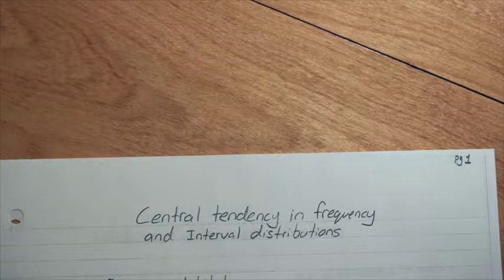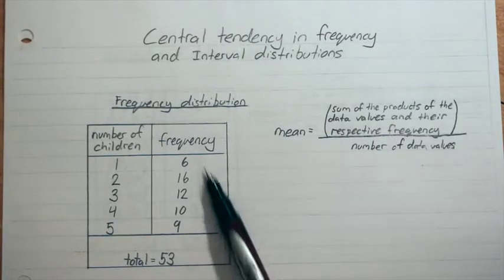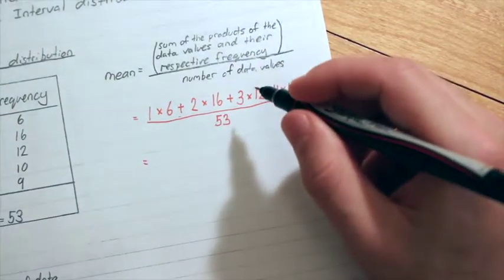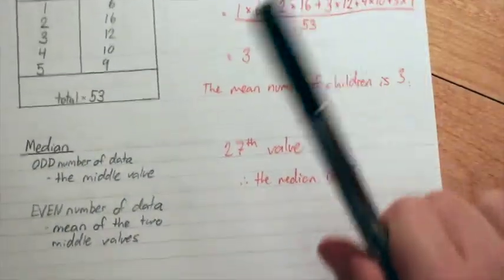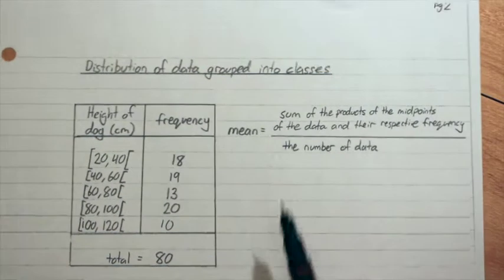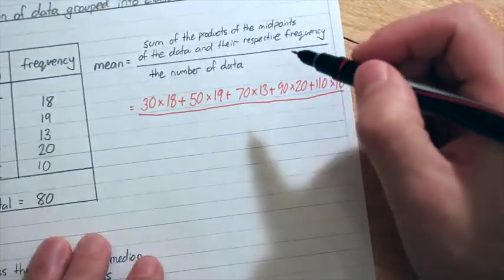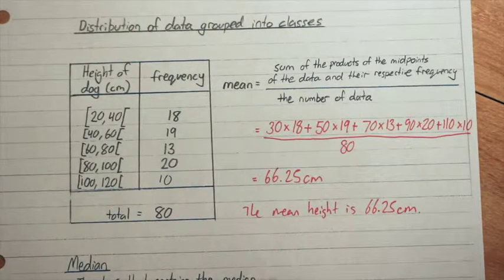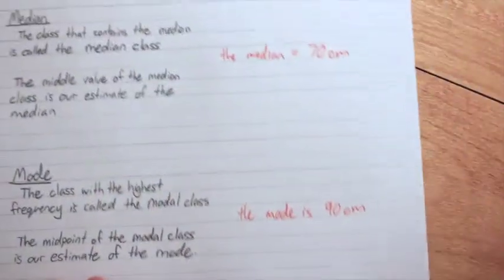Central tendancy follow up